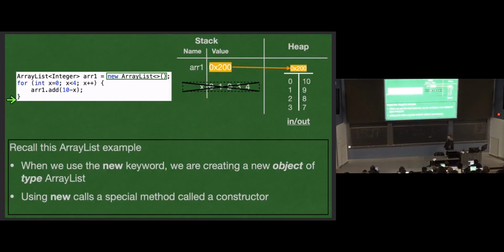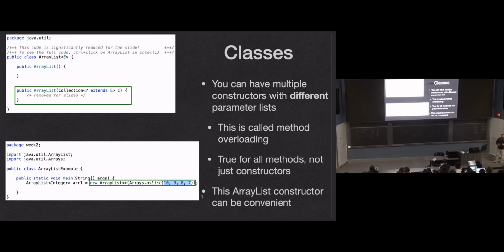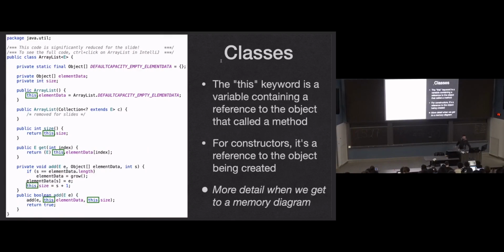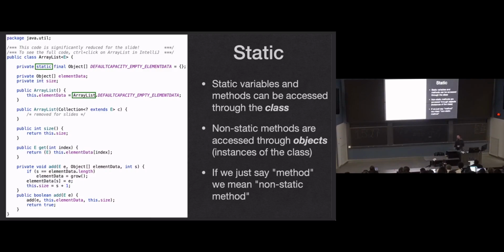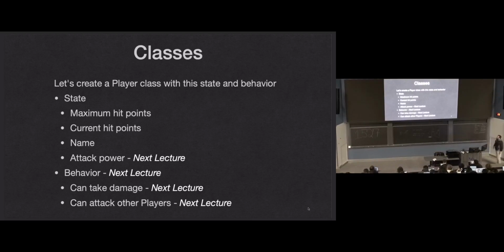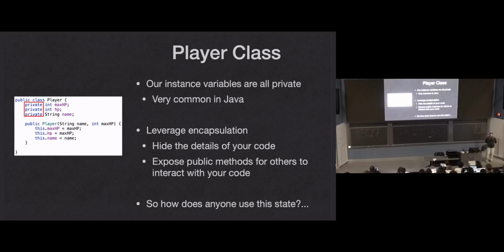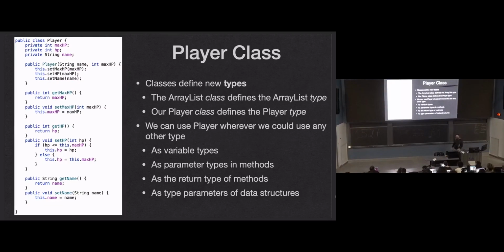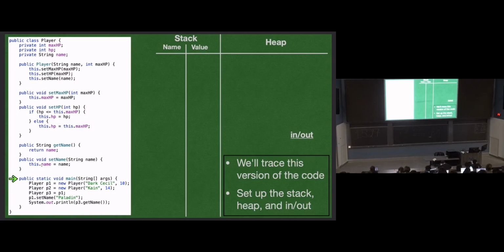[CSE 116] Classes and Objects Monday, February 13, 2023